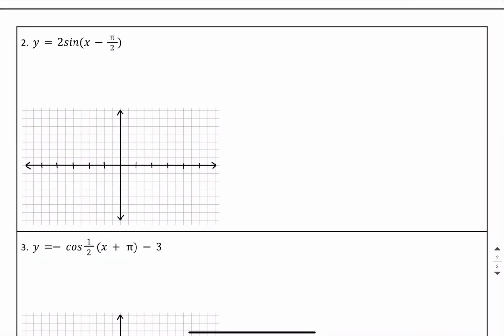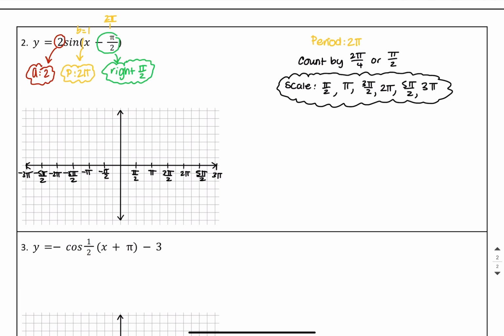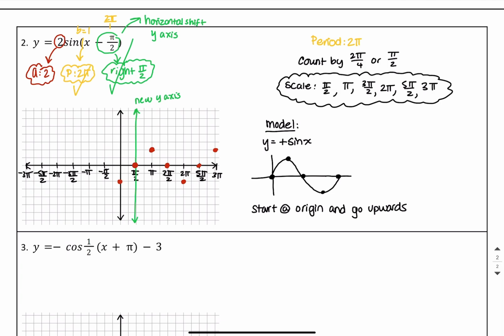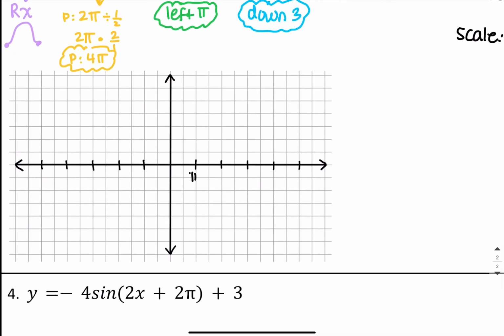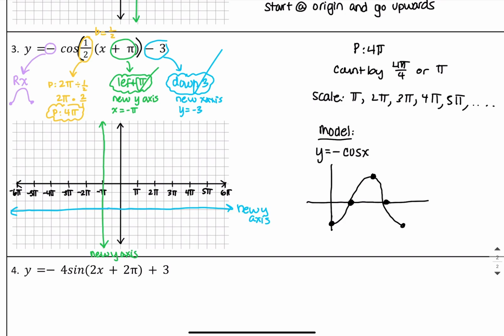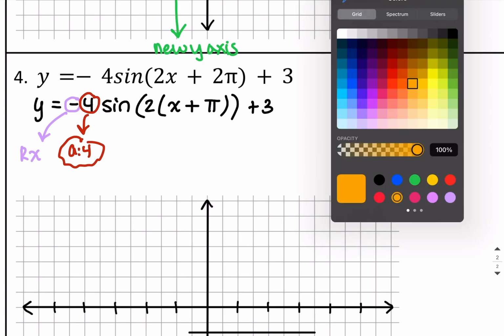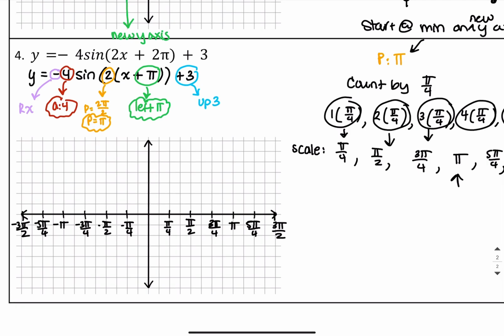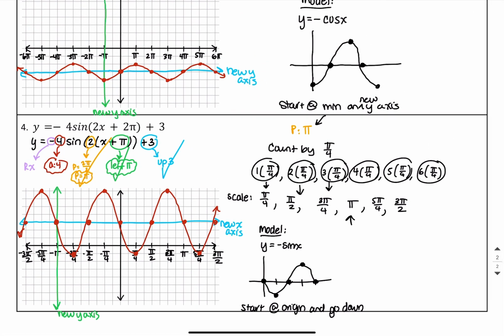Sine and Cosine Graphing Examples